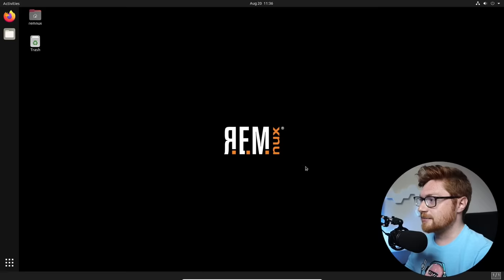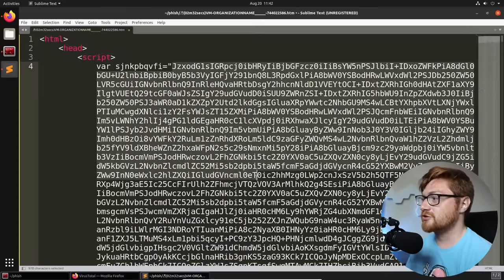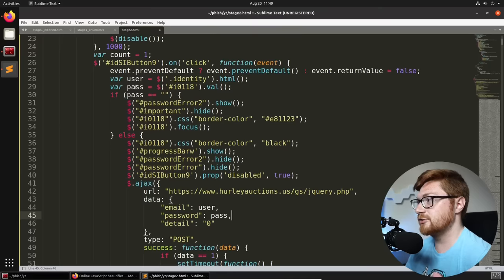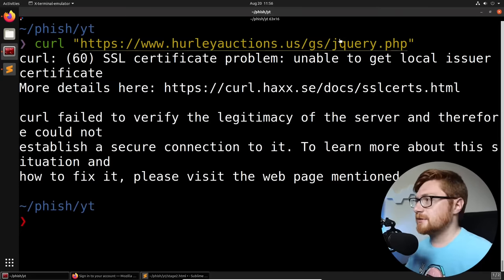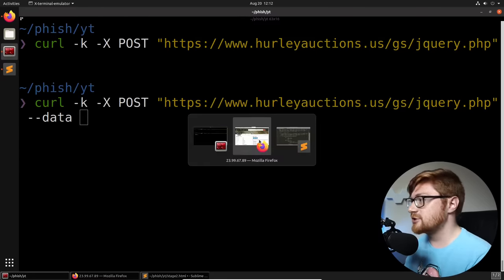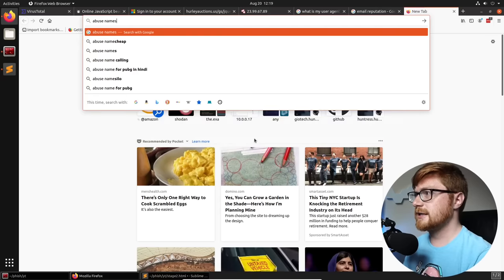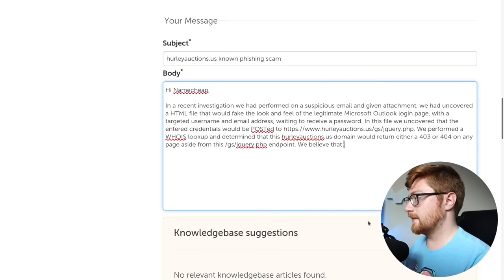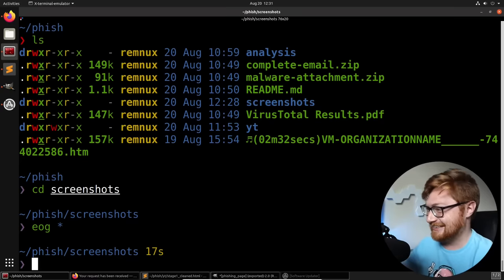TARGETED Phishing - Fake Outlook Password Harvester